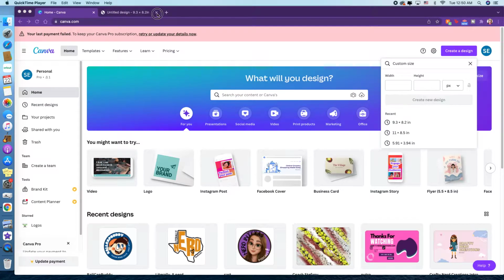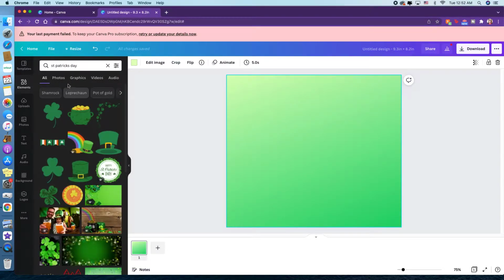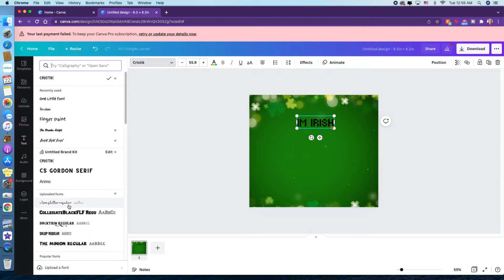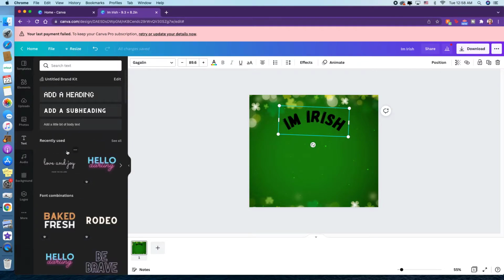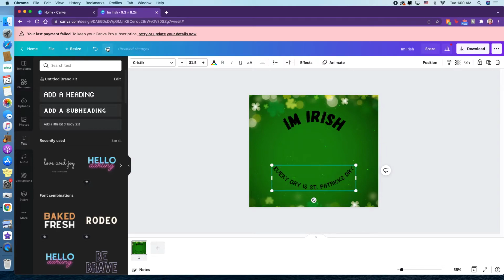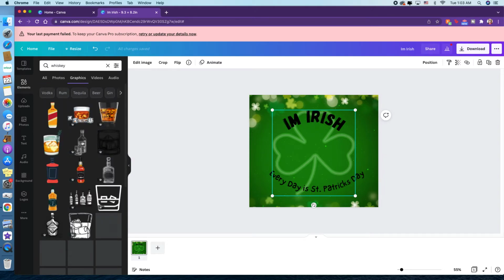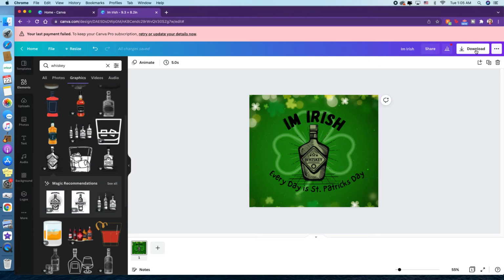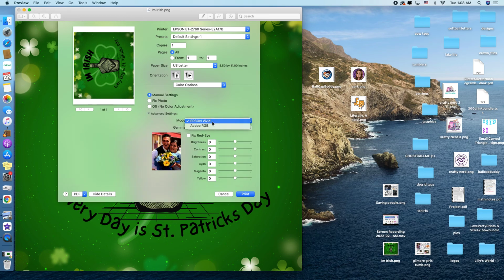How to created a sublimation tumbler design in Canva for a 20oz straight tumbler tutorial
I show you how I make, download, and print my designs for a 20 oz skinny sublimation tumbler in Canva.

For the list of supplies, I use for Sublimation, In my links page I have a